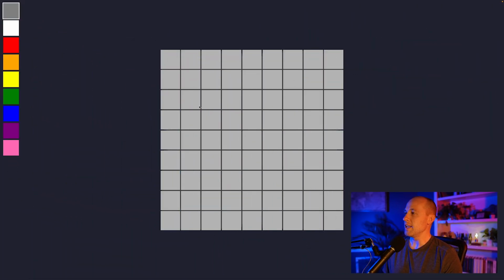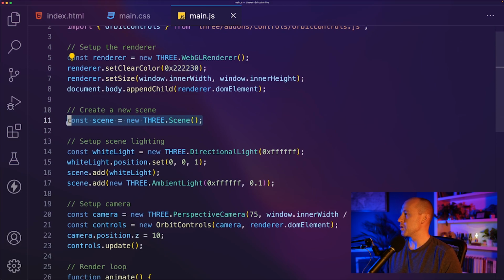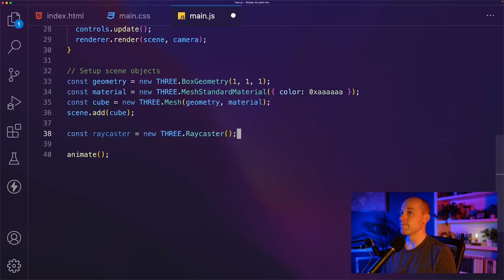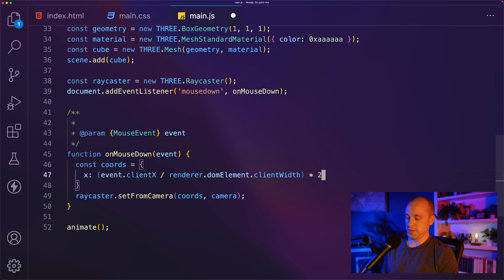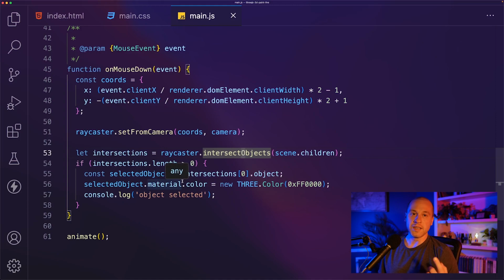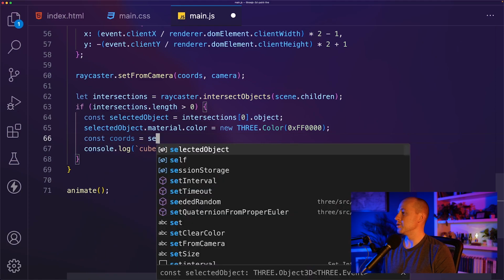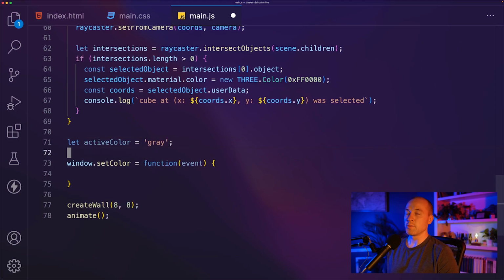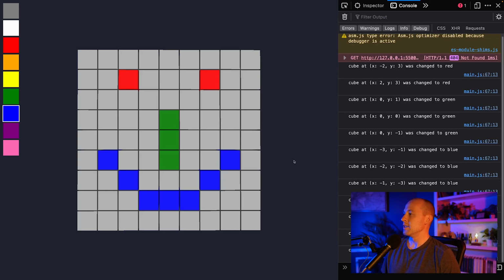Creating a 3D Paint App in JavaScript | Three.js Raycasting Tutorial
0:00 Intro
0:36 Demo
1:37 Three.js Setup
5:54 Implementing Raycasting
11:56 Multiple Scene Objects
15:39 Adding Color Palette
18:43 Final Demo
19:45 Outro